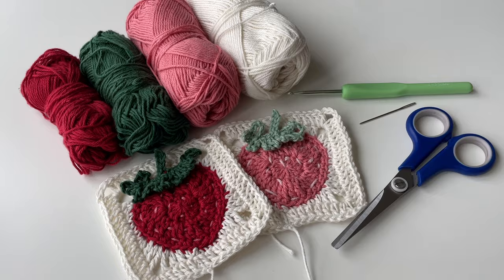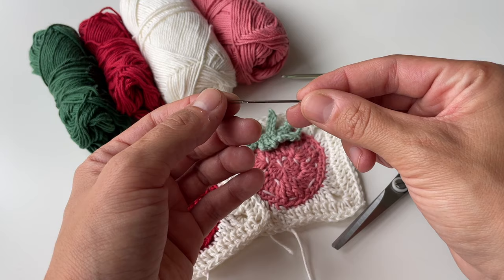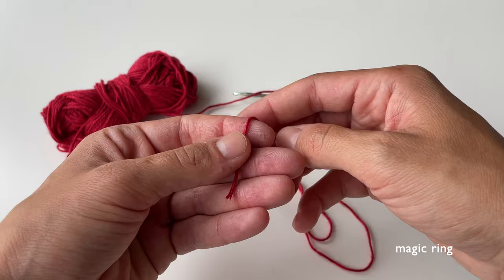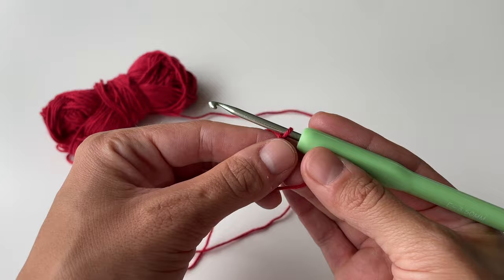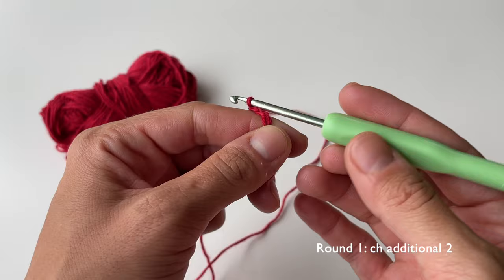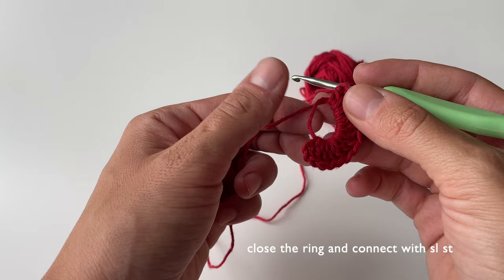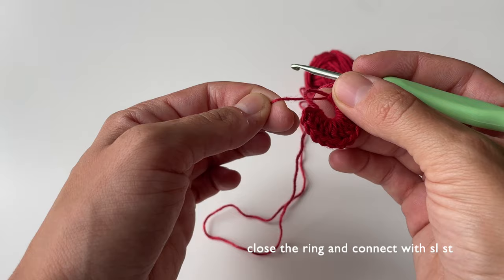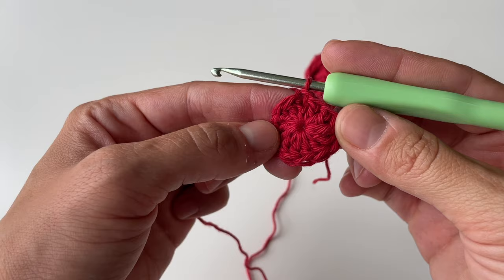🍓 STRAWBERRY CROCHET GRANNY SQUARE | step-by-step easy beginner tutorial 🍓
🍓 Learn how to make a perfect and incredibly beautiful crochet granny strawberry square in this step-by-step tutorial. 🌼 It is perfect for beginners, easy and well in detail explained. This tutorial will allow you to create amazing strawberry motifs that you can incorporate into various projects. Crochet multiple squares to create a strawberry granny square top, bag, or cardigan.

🍓 Here is the written version of the pattern

I will guide you through each stitch, making this beginner-friendly project as easy and enjoyable as possible. From forming the strawberry shape to adding the classic granny square border, you'll gain the skills to create your own lovely strawberry granny squares. Happy crocheting! 🧶

Besides crocheting granny strawberry square, you will also learn how to do multiple stitches:
- single crochet
- double crochet
- half-double crochet
- triple crochet
- slip stitch

Materials used in the video:
- cotton yarn 8/4 in white, red, green and pink
- crochet hook 3.5 mm
- scissors
- darning needle

Intro - 00:00
Materials - 1:05
Round 1 - 2:15
Round 2 - 5:48
Round 3 - 11:20
Round 4 - 13:26
Round 5 - 22:28
Stem and leaves - 26:03
Adding seeds - 32:19
Bye bye - 34:30

Patterns and goodies on my Etsy shop
❤️ Your support will be sooo appreciated!